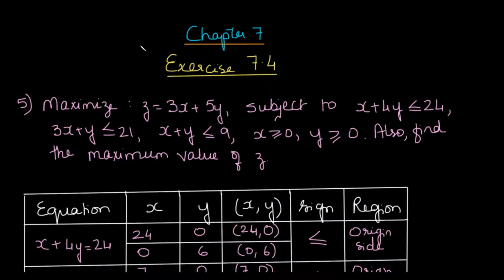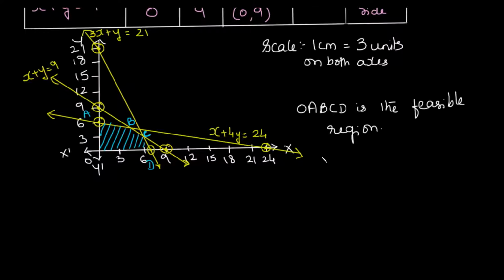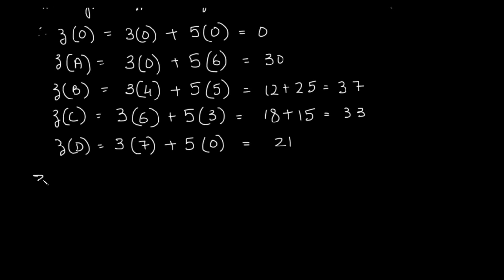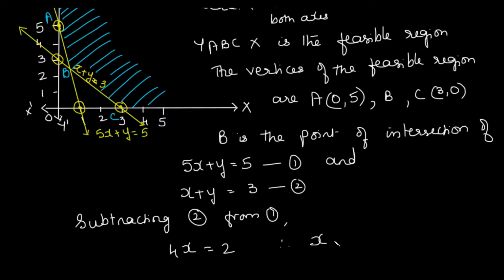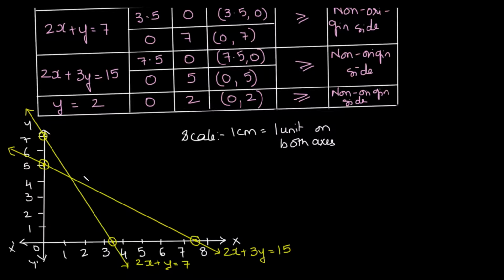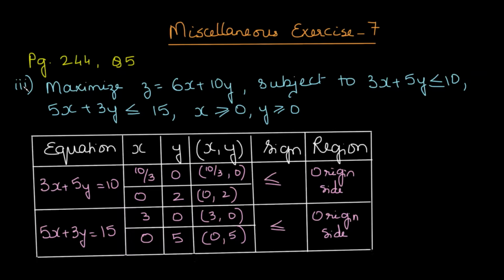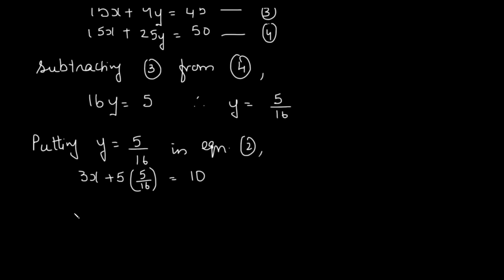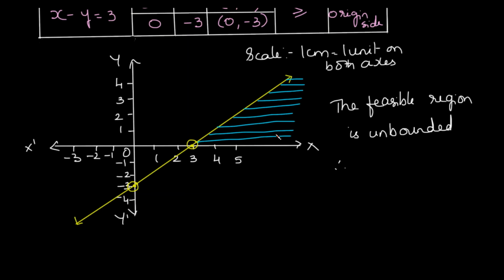Chapter 7: Linear Programming Problems: Exercise 7.4 (Part 2)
Minimization problems and important sums from Miscellaneous exercise 7